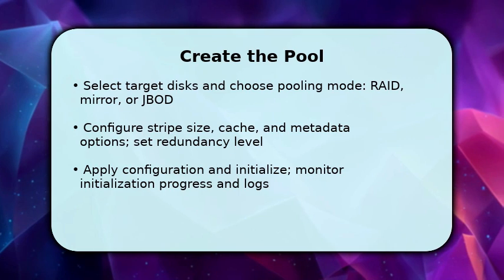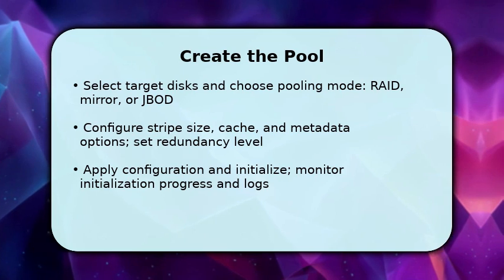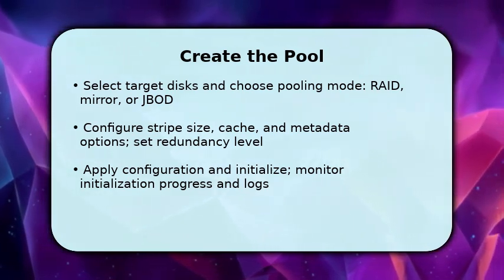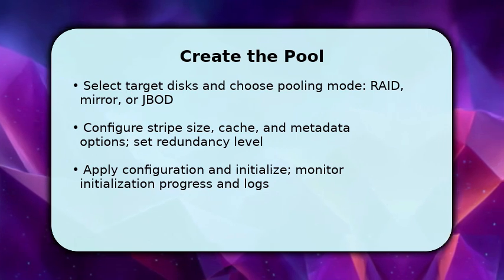How to Create a Storage Pool (only Way)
How to Create a Storage Pool (only Way) | 🔒 Surfshark VPN Deal — Stay private and secure. $1.99/mo + 3 Months Free ▸

Learn the essential steps to create a storage pool, ensdicting efficiency and organization in your space. This guide covers everything from selecting materials to final assembly.

create storage pool, storage solutions, organize home, efficient use of space, DIY project, building owners' toolkit, home improvement tips, space optimization techniques, how-to build a shelving unit, maximizing closet area